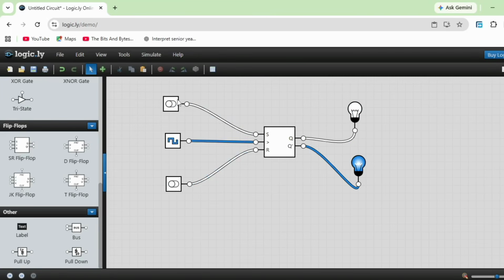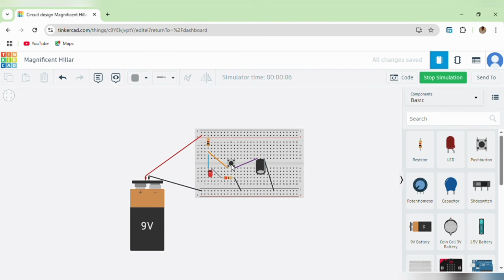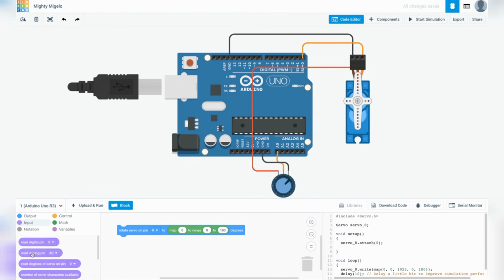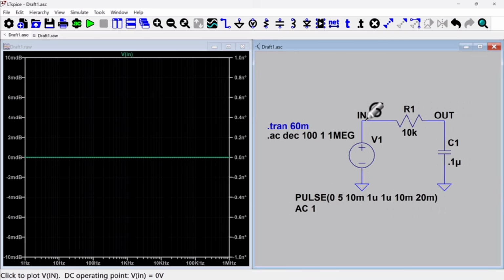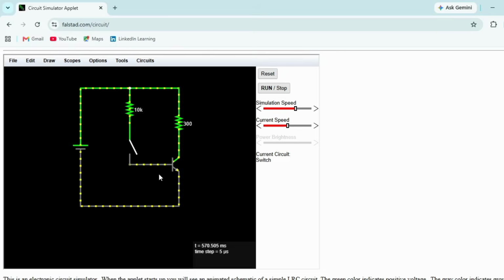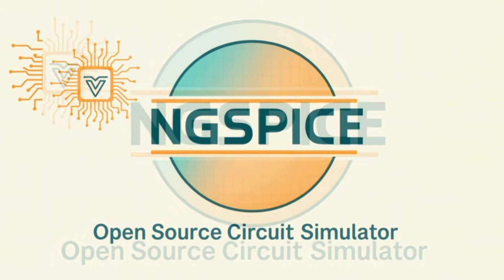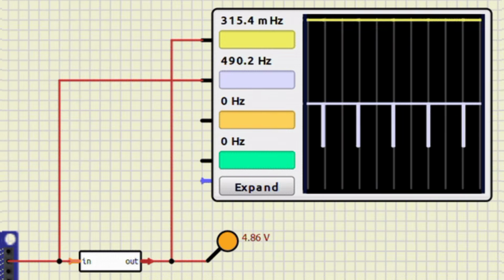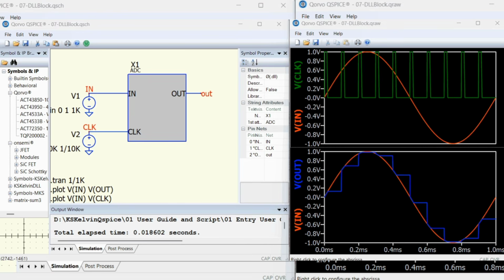6 Free Circuit Simulators Every Beginner Should Try in 2026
Want to test electronic circuits before buying components or connecting real hardware?

In this video, I show you 6 free circuit simulators that can help beginners, electronics students, makers, and aspiring embedded systems engineers learn faster and build with more confidence.

You will discover:

Tinkercad Circuits for beginner electronics and Arduino projects

LTspice for advanced analog circuit simulation

QSPICE for analog, digital, and mixed signal circuits

Falstad for quick and visual circuit experiments

ngspice for open source SPICE simulation

SimulIDE for real time microcontroller and electronics simulation

These tools can help you understand circuits, test ideas, practise electronics, and prepare for real hardware projects before spending money on components.

If you want to learn embedded systems from scratch and follow a clear path to an advanced level, get my complete Embedded Systems Roadmap E book on Selar:

The roadmap includes the essential topics, recommended resources, and embedded systems projects from beginner to advanced.

CHAPTERS

00:00 Introduction

00:15 Tinkercad Circuits

01:24 LTspice

01:40 QSPICE

01:53 Falstad Circuit Simulator

02:33 ngspice

02:45 SimulIDE

03:03 Final recommendations

Replace the placeholder timestamps with the actual timestamps after uploading.

Which simulator are you going to try first?